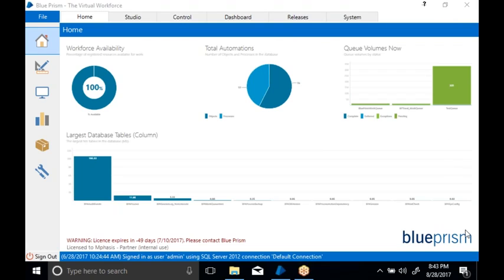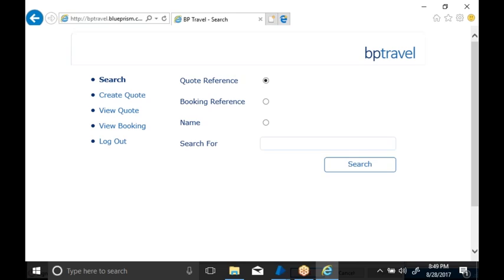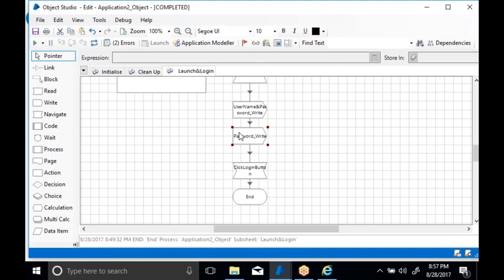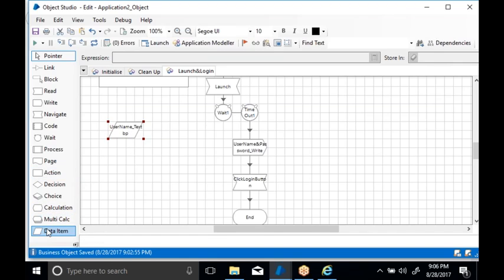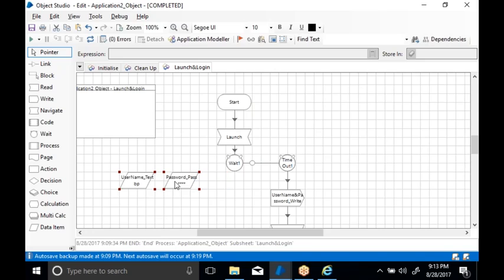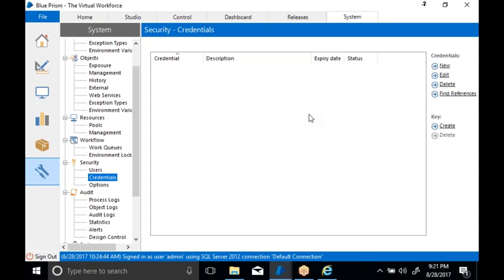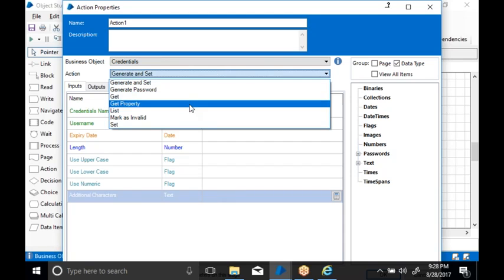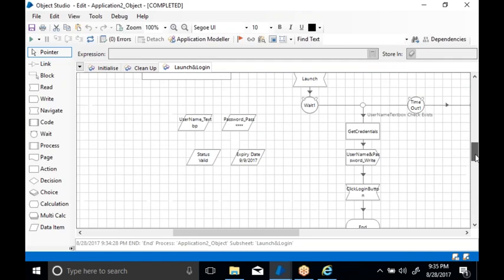RPA_videoplayback 3